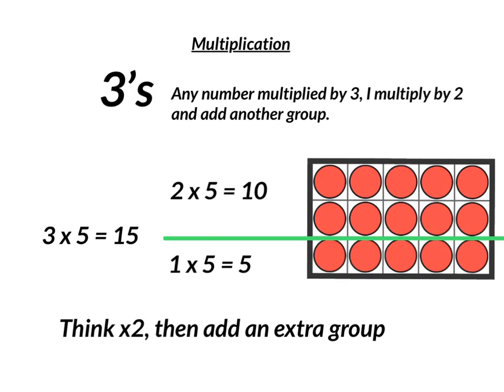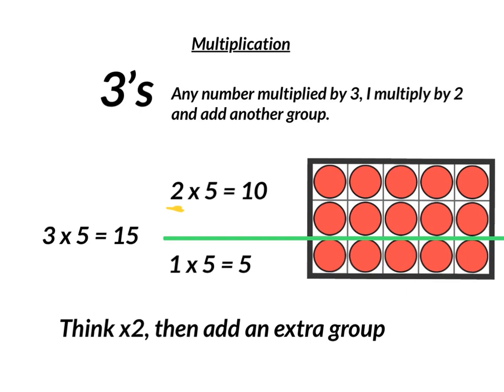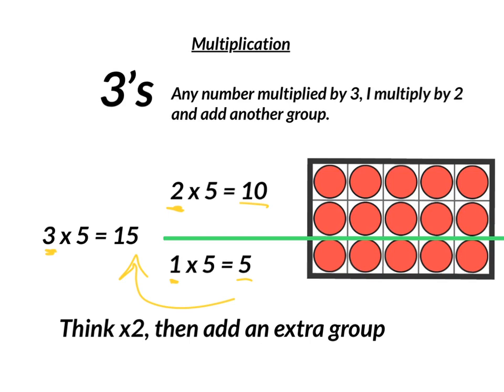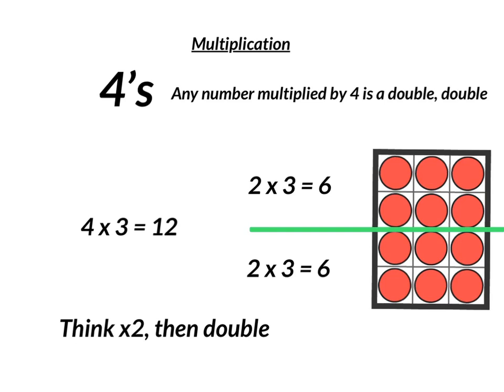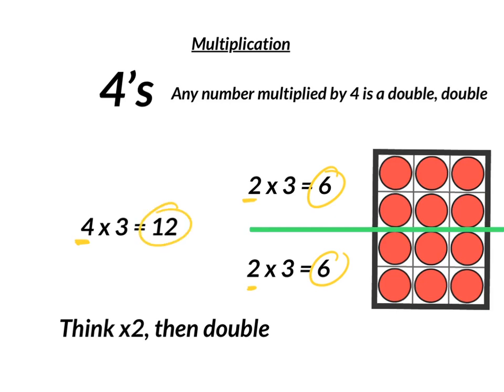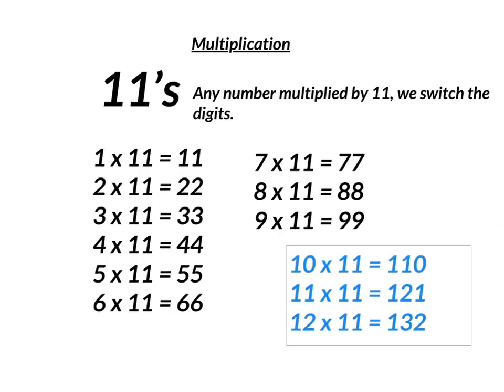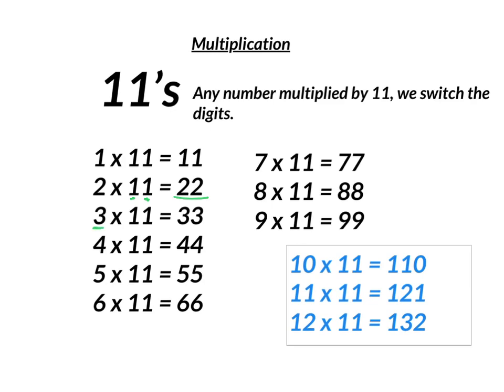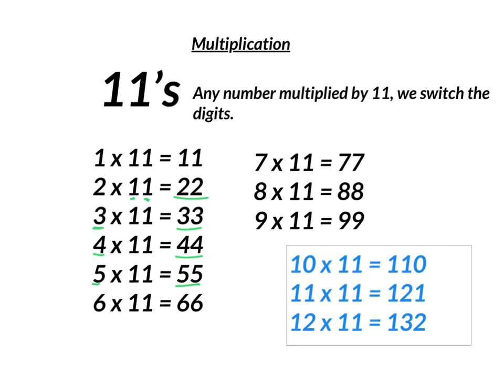3, 4 and 11 Times Tables | Multiplication Fact Fluency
Explore multiplication facts for the 3, 4 and 11 times tables. Use this short lesson to support discussion and practice of these number facts.